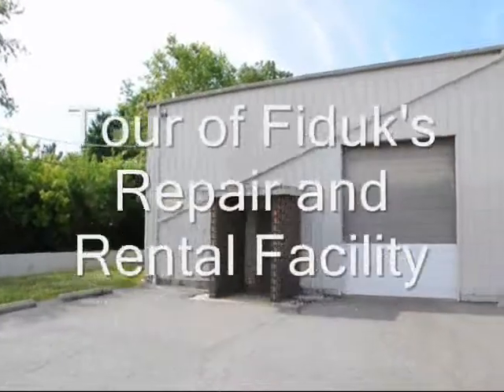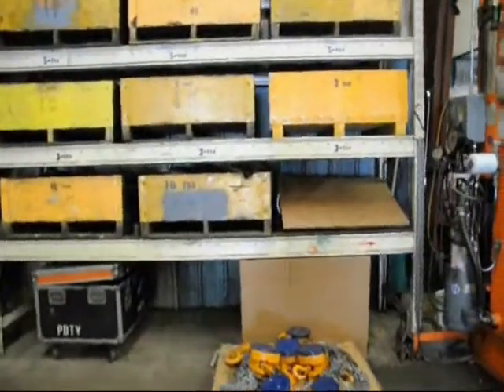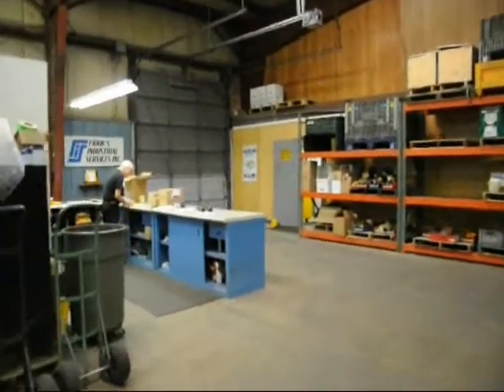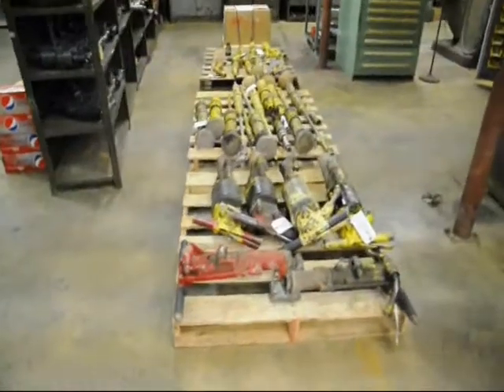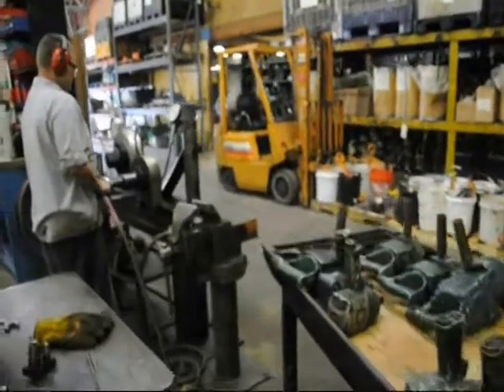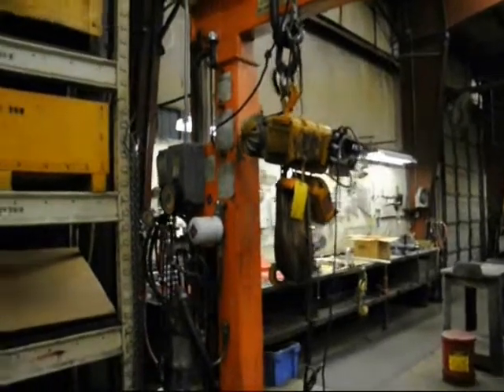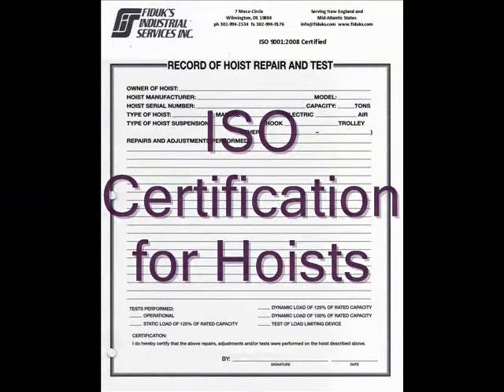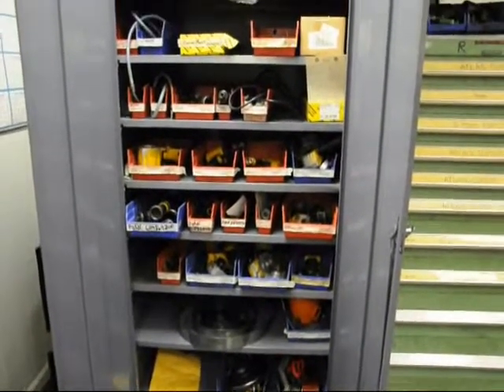Fiduks Industrial Services Shop Tour